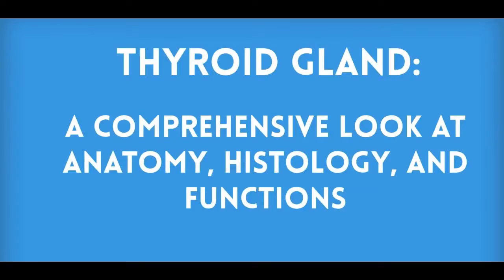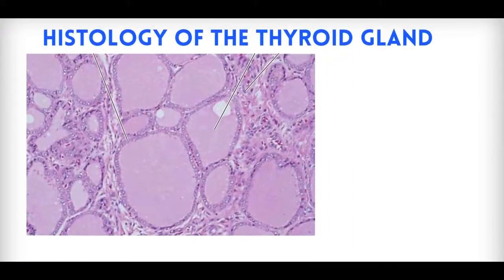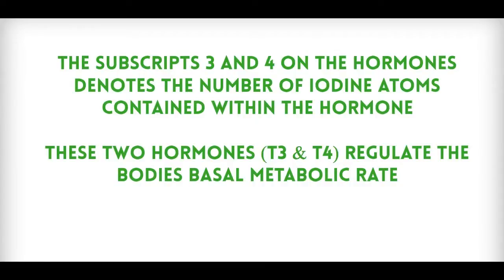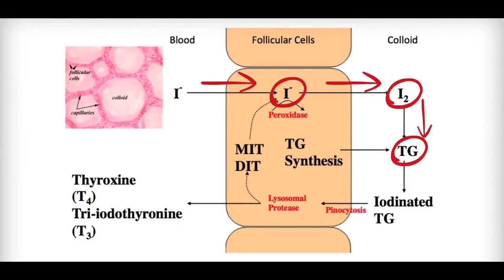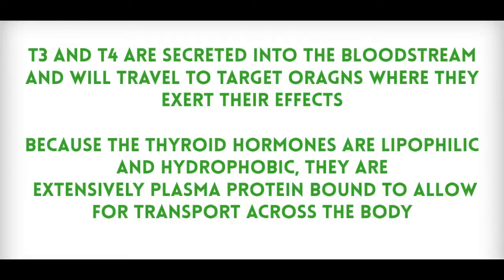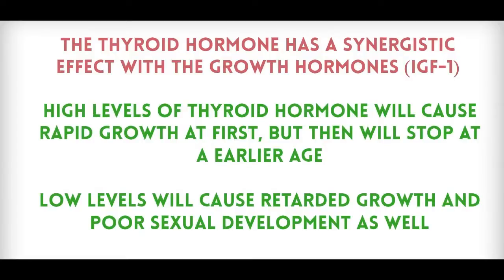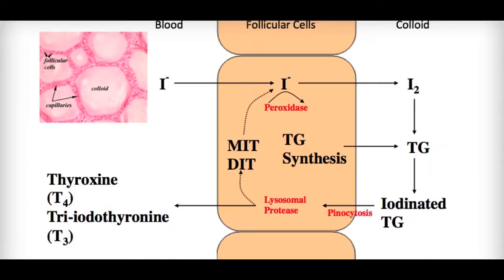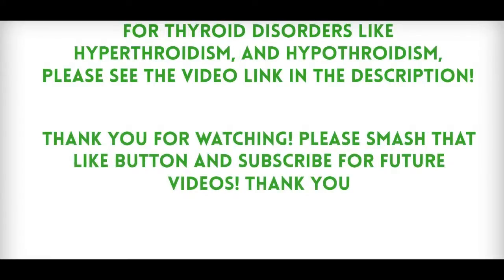Thyroid Gland: Anatomy, Histology, and Functions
A Brief Overview of the Thyroid Gland